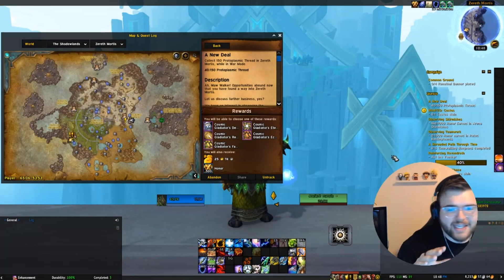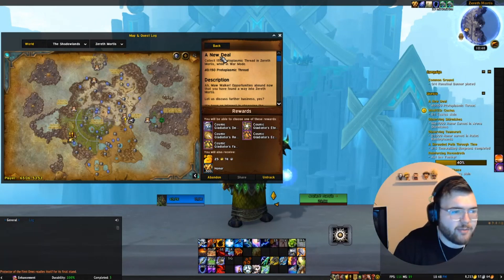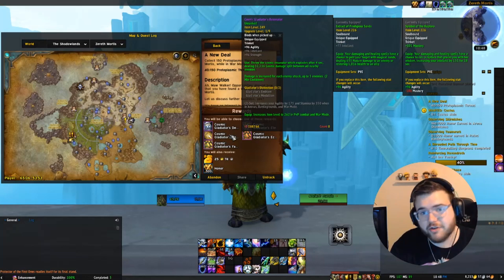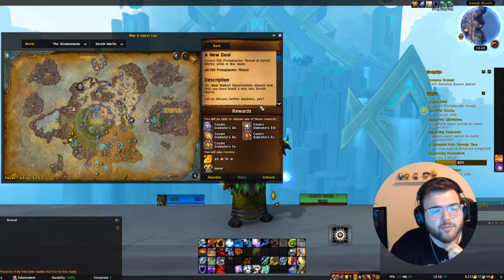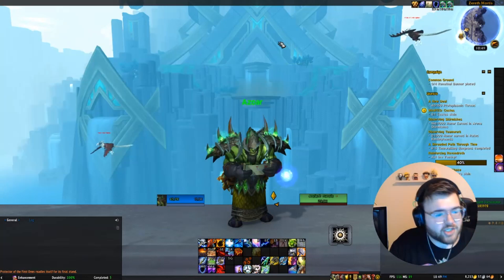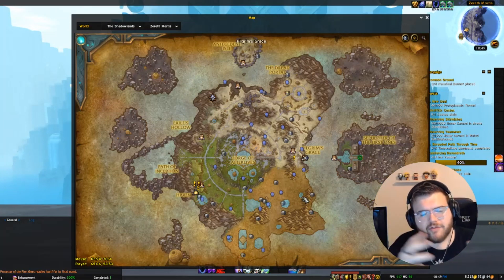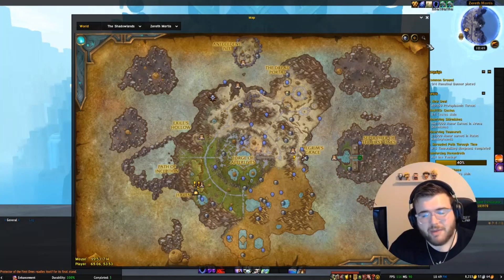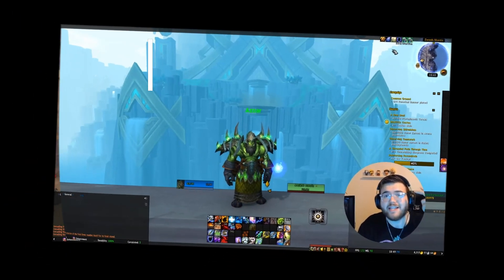How to get Protoplasmic Thread for NEW Season 3 PVP Trinkets - WoW 9.2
Wednesday at 5:30 PM MST
Saturday at 9:00 AM MST